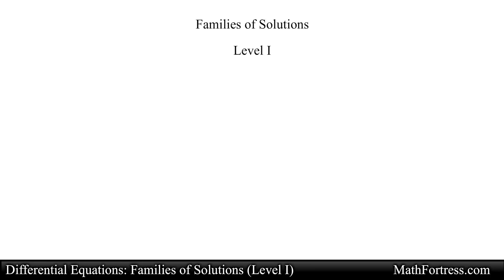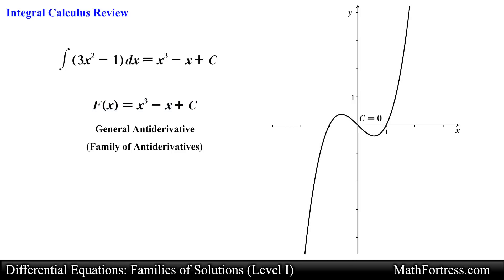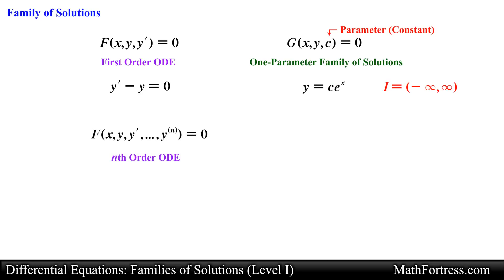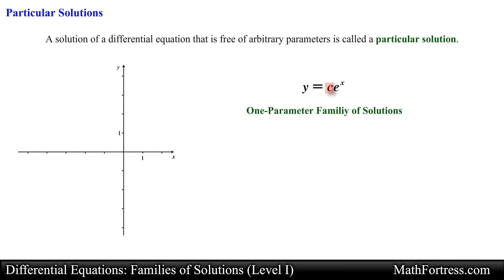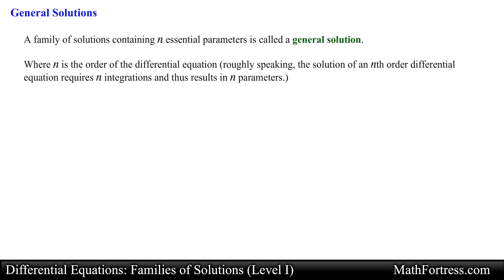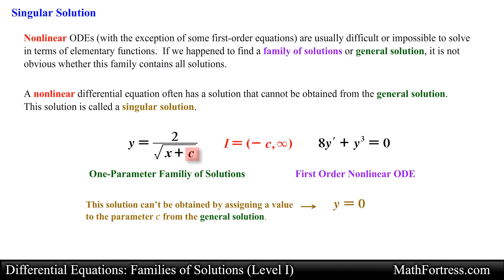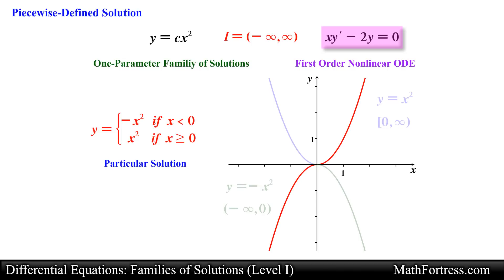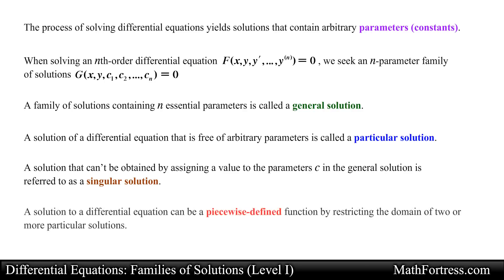Differential Equations: Families of Solutions (Level 1 of 4) | Particular, General, Singular, Piece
This video introduces the basic concepts associated with solutions of ordinary differential equations. This video goes over families of solutions. In addition, particular solutions, general solutions, singular solutions, and piecewise-defined solutions are also presented.

0:00 Introduction
0:36 Integral Calculus Review
2:18 Family of Solutions
3:49 Particular Solutions
5:28 General Solutions
6:20 Singular Solution
7:26 Piecewise-Defined Solutions
9:20 Review